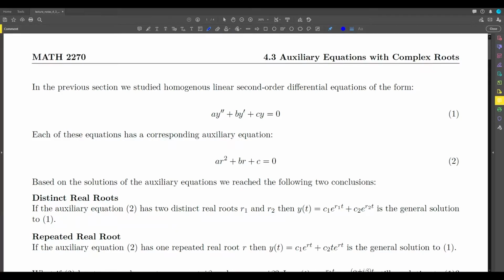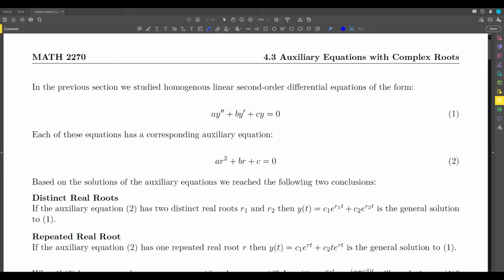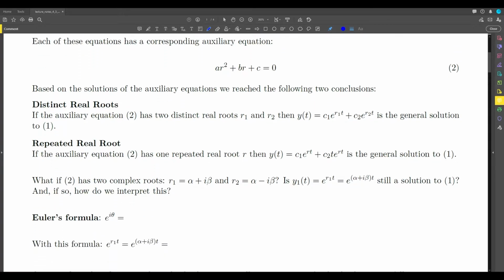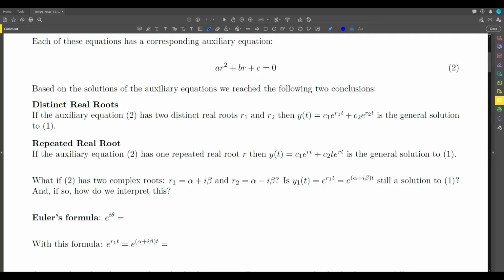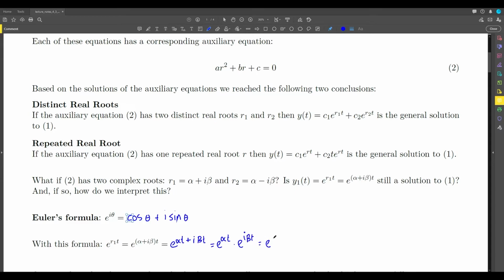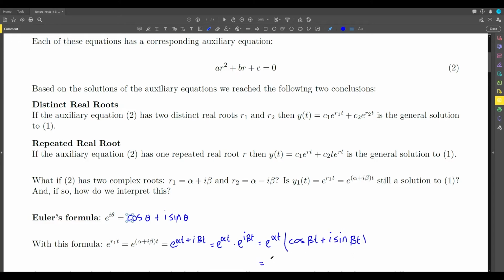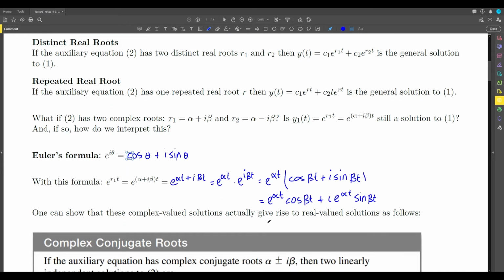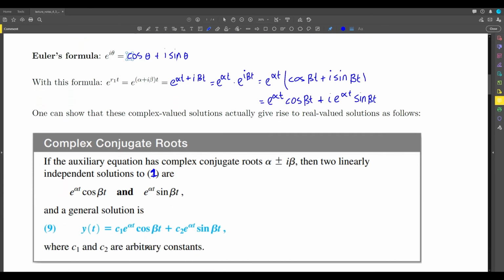Section 4.3 Part 1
Linear second order differential equations with constant coefficients: auxiliary equation with complex roots.